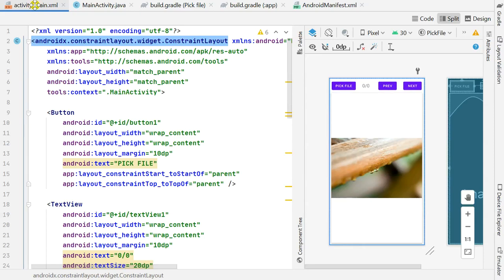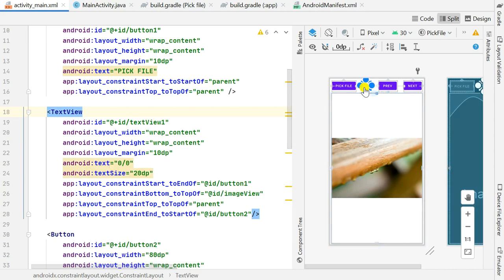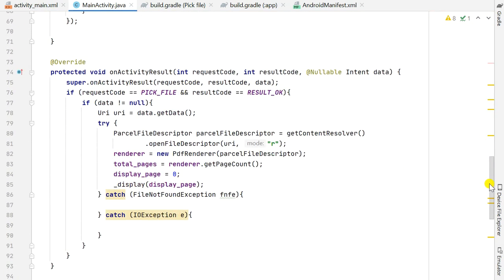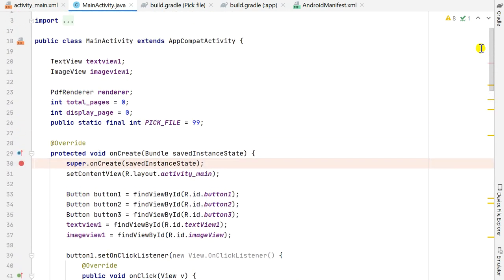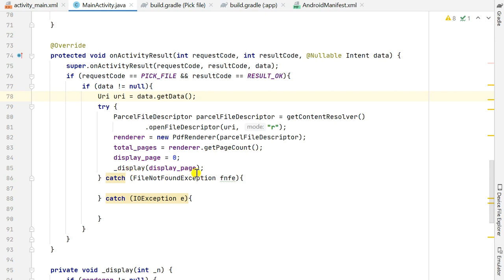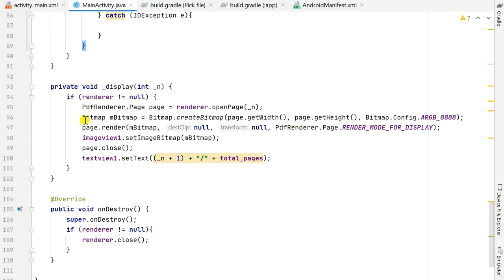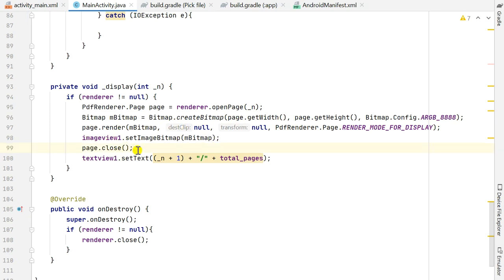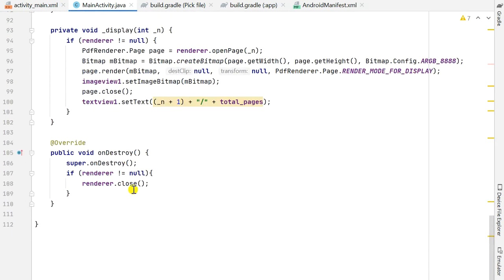Make app default for opening pdf files